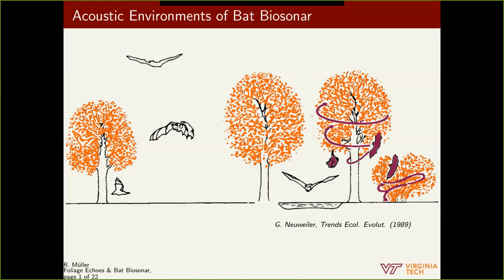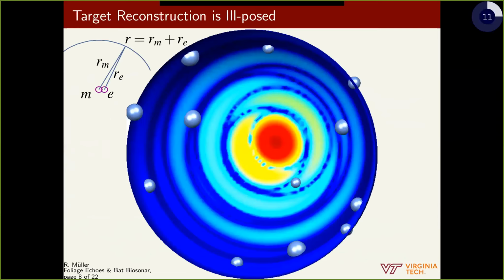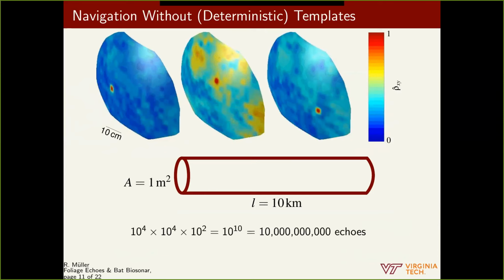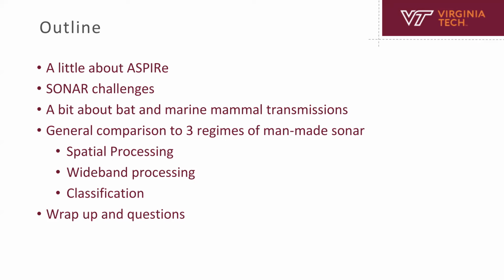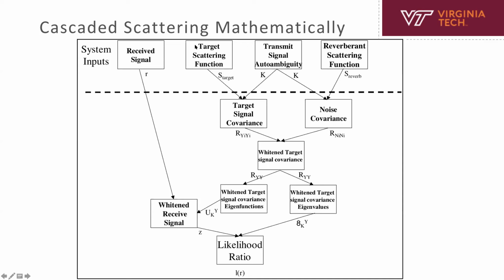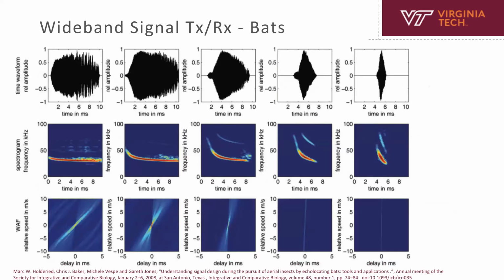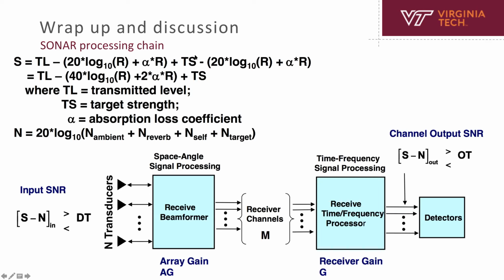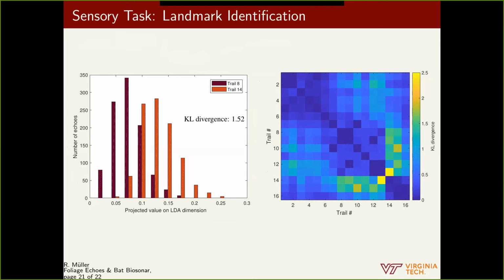April 16 2019 Northeast Regional Environmental Acoustics Seminar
Foliage echoes and the acoustic environment of bat biosonar
Dr. Rolf Müller
Professor Virginia Tech

Analysis of bat echoes in the context of man-made SONAR
Dr. Michael Roan
Professor Virginia Tech